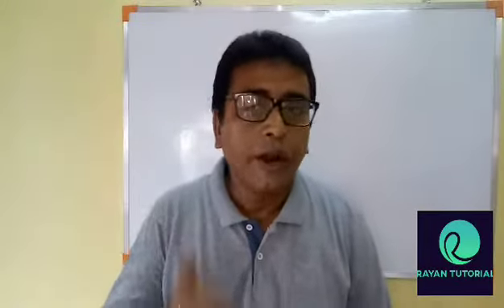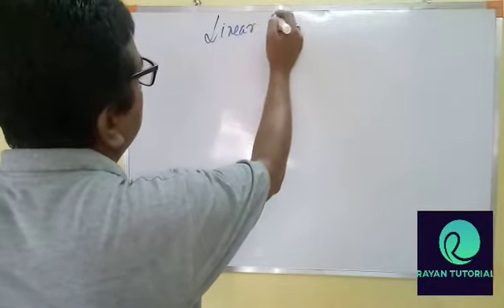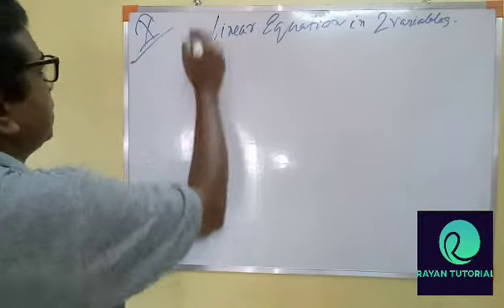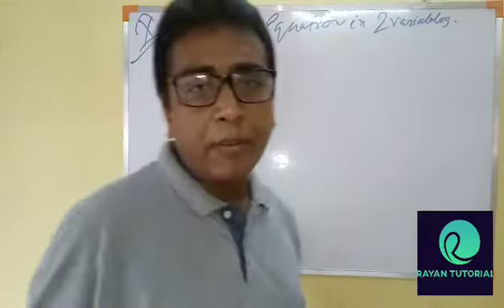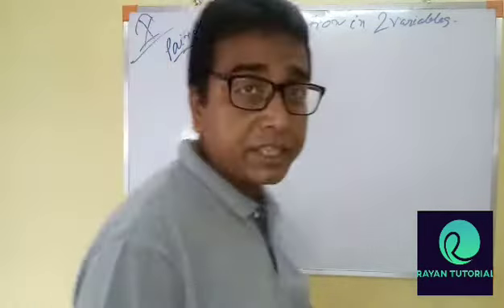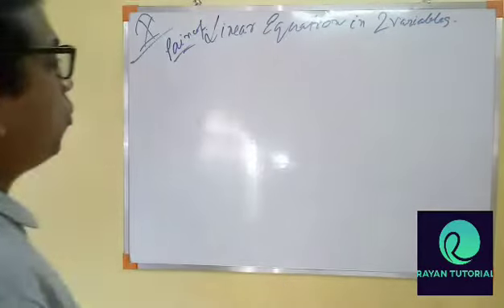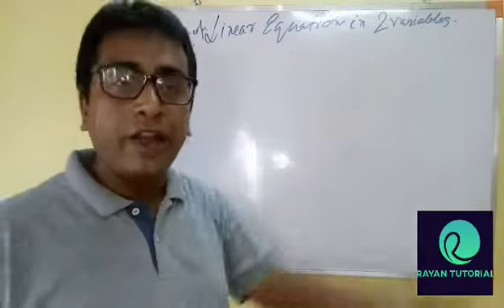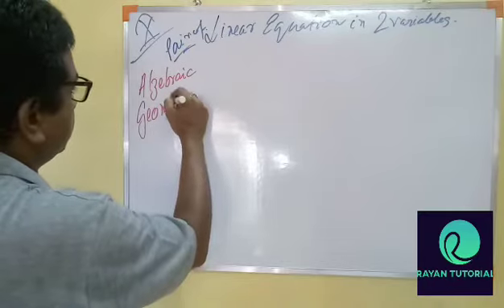PAIR OF LINEAR EQUATION IN TWO VARIABLES..